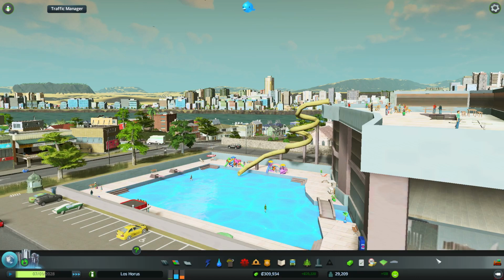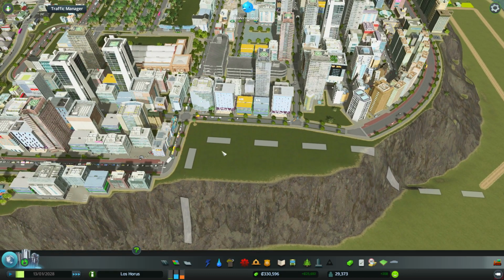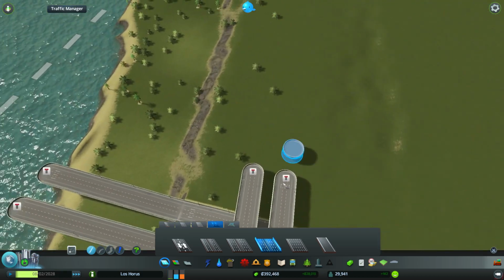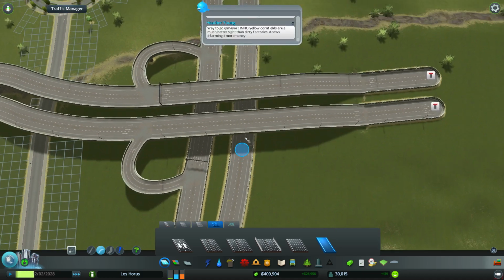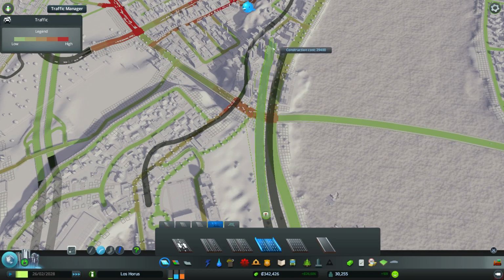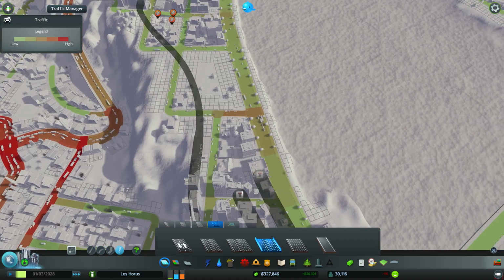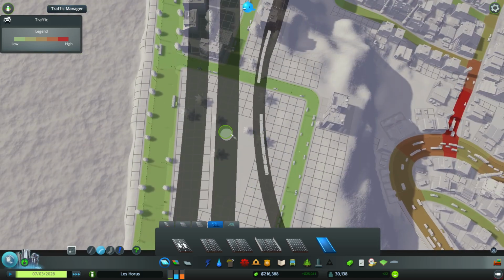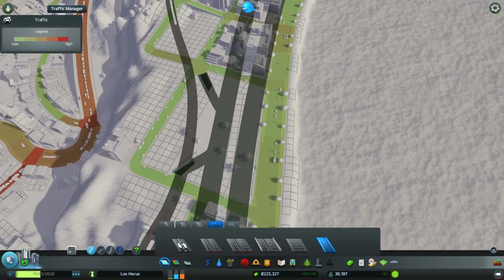Tok plays Cities: Skylines - Los Horus ep. 19 - Highways To Hell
In this episode, the city gets some additions to its highway network